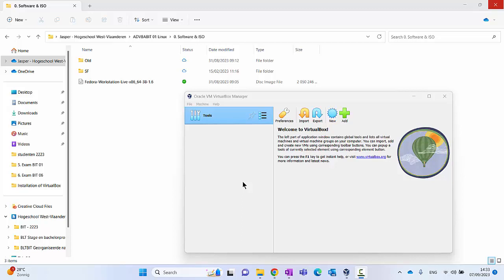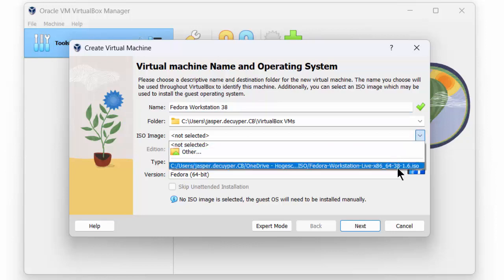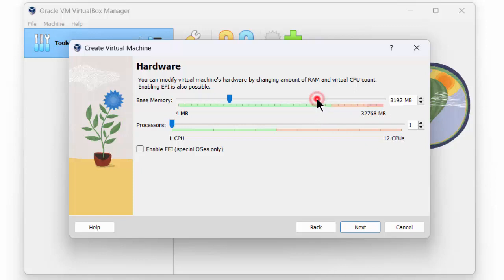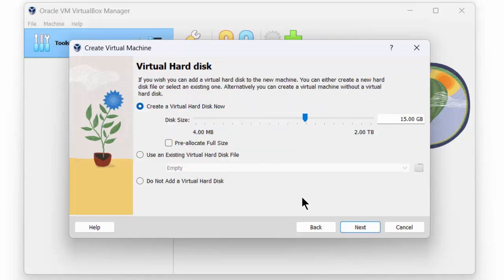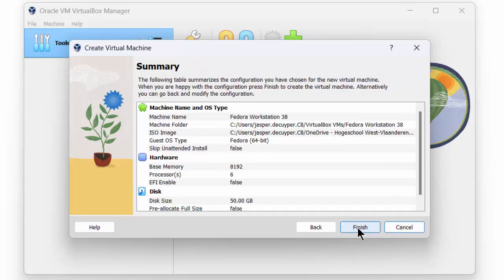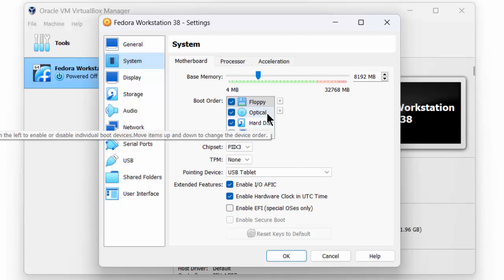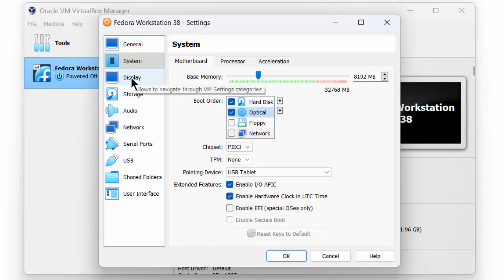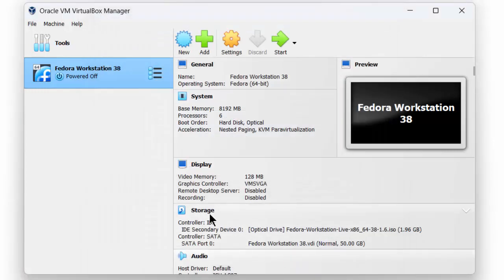Setting up a new Virtual Machine for Fedora Workstation Linux in Oracle VM VirtualBox 7.0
This video will show you how to create and configure a new virtual machine in Oracle VM VirtualBox 7.0. In this example, we make use of the ISO image of Fedora Workstation 38, but also other ISO images can be used. The latest version of Fedora Workstation can be downloaded
A video on how to install Oracle VM VirtualBox 7.0 + Extension Pack can be found
In another video we will show you how to install Fedora Workstation 38 on your virtual hard drive and how to perform system updates and adjust important settings in Fedora